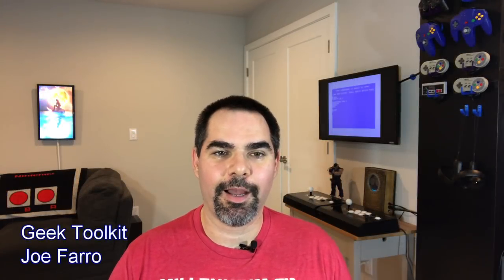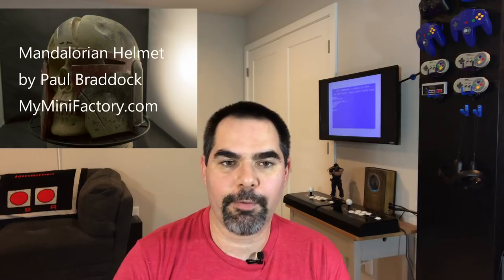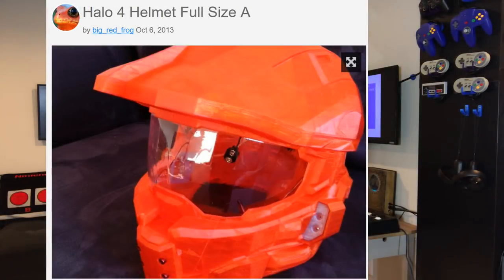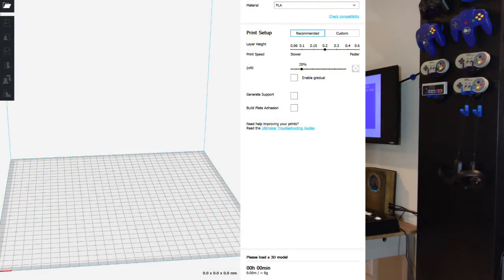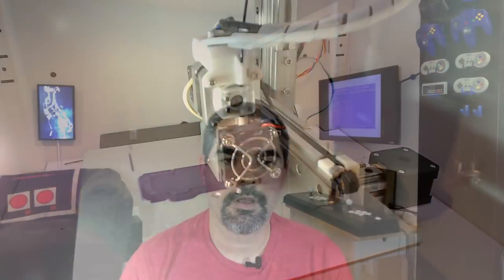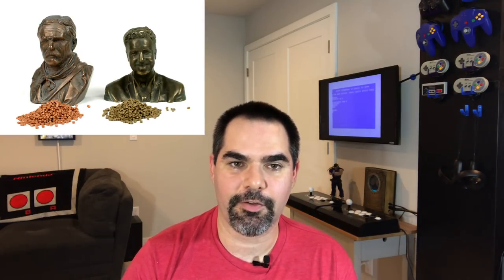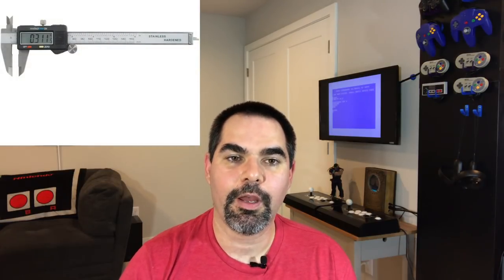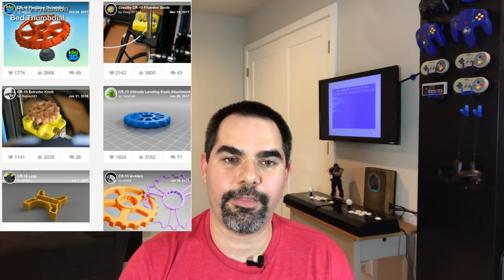Ten things I wish I knew before buying a 3D Printer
When I bought my first 3D printer (Cetus 3D Mark 1), it was based on price only.  After using it for a few years, I've learned quite a bit.  This video is intended to share with the community that knowledge, so that others benefit.

UPDATE 3/3/20: If you thought this was helpful, there is no a followup to help when you have a 3D printer, and are trying to understand the terminology

There are of course more than 10 things I've learned, but these are 10 that I hadn't seen other videos focus as much on.  I plan on doing shorter, more in depth videos here and there of techniques, but I want to try to focus on aspects that aren't already covered by the amazing YouTube community.

The main thing I want to get across is to not be intimidated. The hobby is a ton of fun, and with the community doing reviews, tutorials, and helping each other out, it's getting more accessible each day. However, have proper expectations...it takes time, it's not 100%, it takes some fiddling, and be ready to learn.

Since buying a printer I've learned about 3D modeling, chemistry as it relates to the melting/hardening of materials, mechanics around vibration and movement, and more.

I'd like to thank the subscribers and community for the positive feedback, comments, and support...it helps me to improve. I'm hoping to release 2 videos a month. This is my first attempt with lighting/audio/editing...I'll get better :)

Some links mentioned in the video, and to help others out:

Sources of 3D Models which I use:
Thingiverse.com
Myminifactory.com

Study of particulate matter from 3d printers:
Source:

Sources and attributions are in the video where applicable. This video represents my own thoughts and does not reflect those of my employer.

Thankyou! At this time I hit 275 subscribers, which blows me away. I hope you found this useful. For those looking for more CNC videos, I plan on getting back to those in March of 2019 (I have to rebuild the MPCNC once my workshop is complete). In the meantime I have some fun project videos coming up!